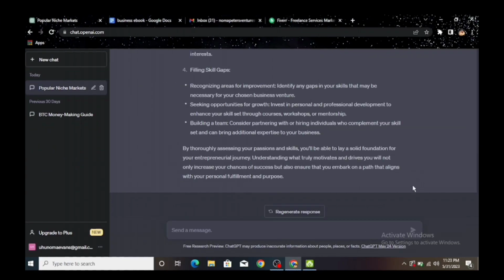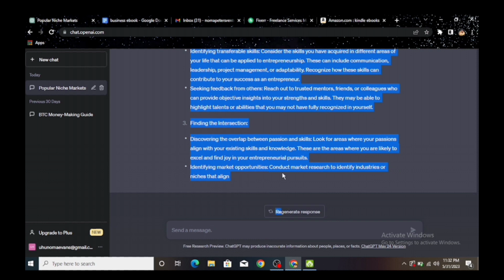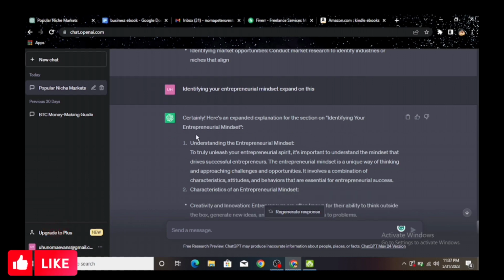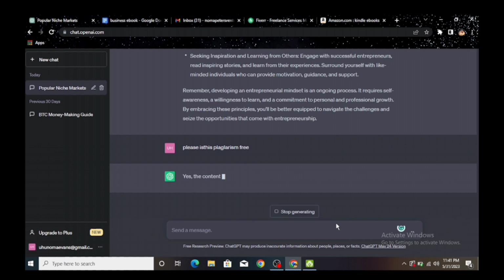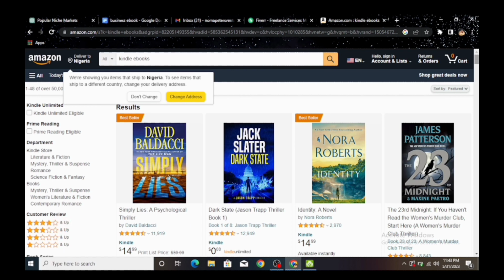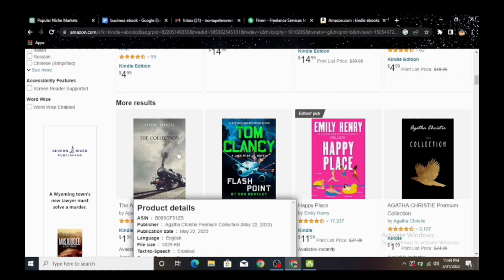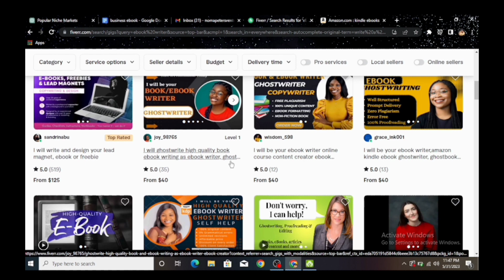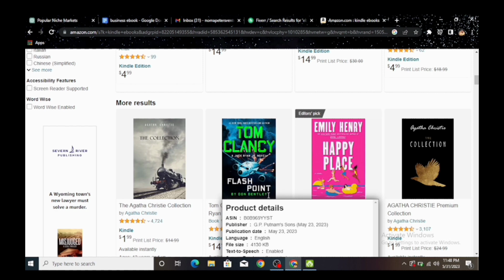How To Write a BOOK from SCRATCH With ChatGPT [PART 2] Open AI ChatGPT Explained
Welcome to this video tutorial on How to use chatGPT to write a book from scratch (Step-by-Step-Guide) | OpenAi chatGPT EXPLAINED. In this video, I'm going to share with you how to use chatgpt to write a book from scratch. chatGPT is a chatbot by OpenAi that allows you to write a book from start to finish, with no prior knowledge or writing experience getting it Monetize through kdp Amazon and the fiveer marketplace.

I'll be taking you through the steps on how to use chatgpt to write a book and how to write an ebook and sell it on Amazon kdp and also as fiveer gig. This is a simple and easy way to get started writing your own book, and I hope you find this video helpful!

TIMESTAMP

00:00 intro welcome
01:38 Generating Content For Chapters
02:48 expanding chapters details
05:00 Checking your content for Plagiarism
06:07 second method to Monetization
07:16 second method to Monetization
10:27 Conclusion🔥

|IGNORE|
chatGPT
Chatbot
Artificial Intelligence
How to use chatGPT
How to make money online with ChatGPT
OpenAI
What is ChatGPT
ChatGPT Explained
How to use chatGPT to write a book from scratch
Amazon kdp
how to use chatgpt 4
how to create an ebook
how to write an ebook
how to write an ebook and sell it on Amazon
kdp amazon step by step
how to create an ebook to sell
How to sell an ebook on amazon kdp
how to write an ebook and make money, write a ebook
self publishing
how to make money with kdp
chatgpt writing
Chatgpt for beginners
chatgpt tips
chatgpt hacks
chatgpt prompts
chatgpt tutorial
kdp tutorial
amazon kdp in nigeria